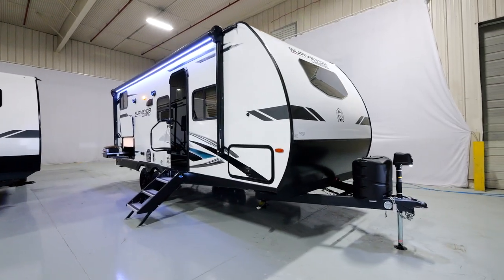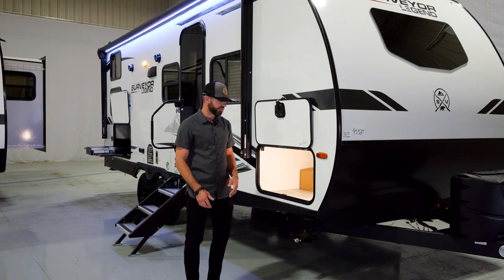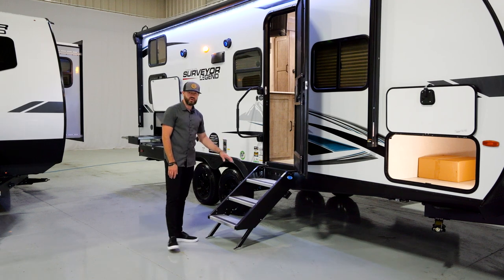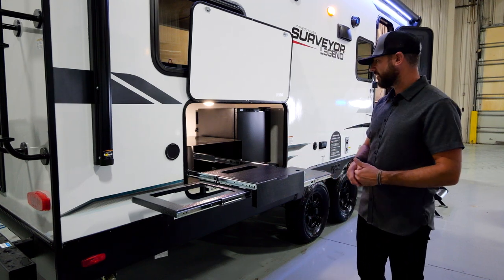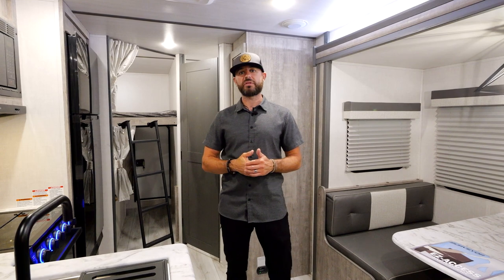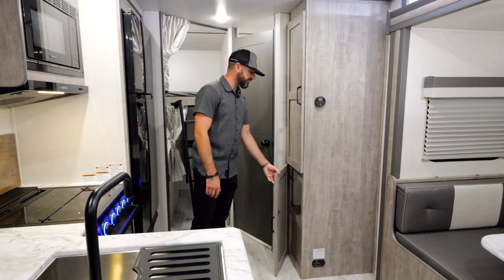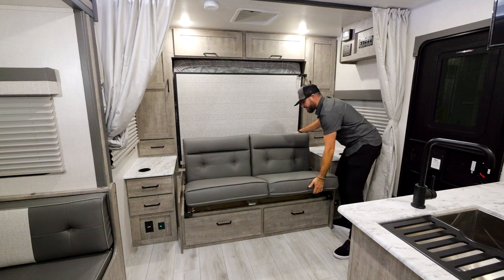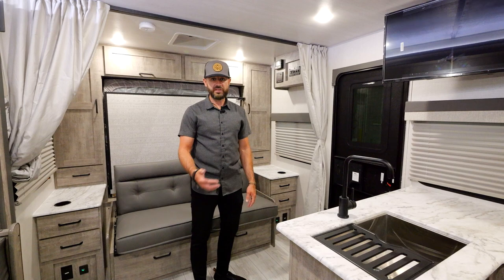Tour the 2023 Surveyor 240BHLE by Forest River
The 2023 Surveyor 240BHLE Sleeps up to 6! Need tow vehicle rated at 5800 lbs. or more. One of our best selling bunkhouses is camping simplified and only around 25’ long, featuring bedroom privacy curtain, oversize Teddy Bear bunks, loads of storage w/family size pantry, and an outside cookhouse (kitchen). And don’t forget true 60x80 Queen Murphy bed - won’t find this size bed everywhere! Lastly the outside kitchen is to die for; griddle, sink, prep table, refrigerator, & spray port!